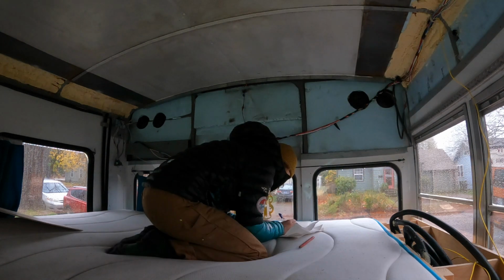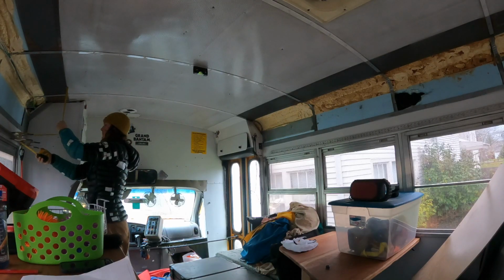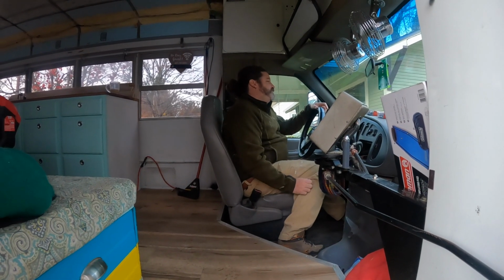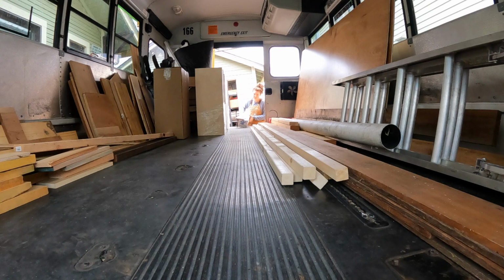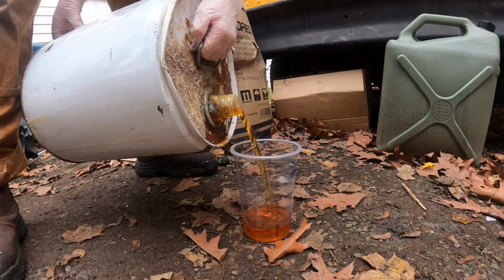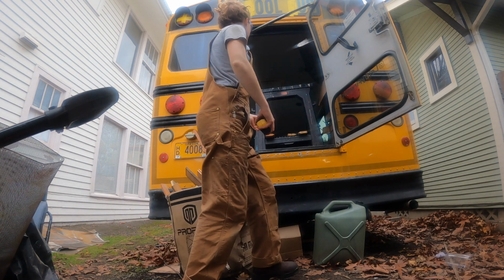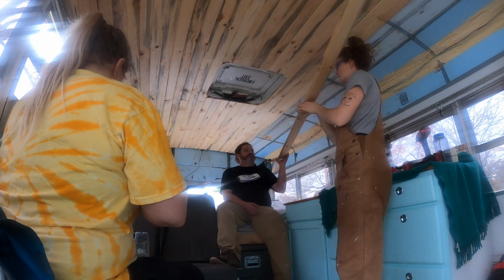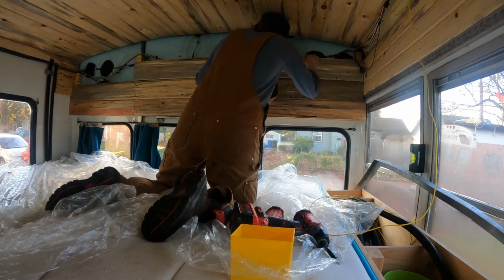I LIKE BUS STUFF - BUS BUILDING BABE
I LOVE BUILDING BUSSES

I love all the tiny ideas that happen that make a project unique each and every time. I love the collaboration that happens. I love the inspiration I get from other bus people. I love the full workout (lol) and the insane level of Dirty I get.
I just fricken love it.
Anyhoo my good friend Leroy had me come over to his house and work on his two busses these past few weeks and its been a BLAST, even though life has been rather tumultuous otherwise!
So so excited for these coming weeks. theres going to be SO MUCH change coming very soon!!! EEEEk!
as always thanks for sticking with me!
XOXO,
Dorit the Bus Hobbit and Tofu the Adventure Cat

MESSAGE MEEEE!